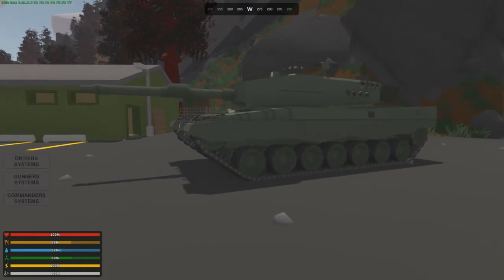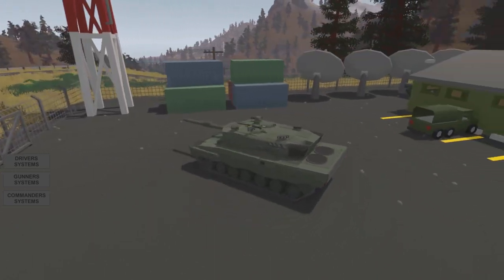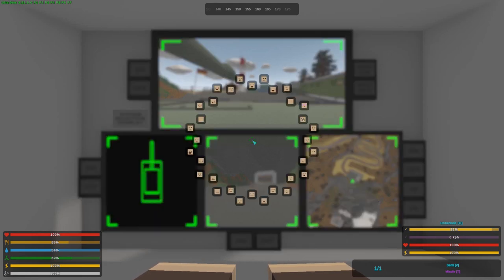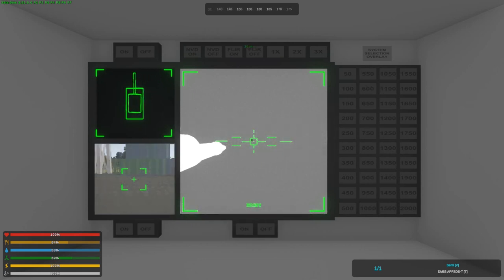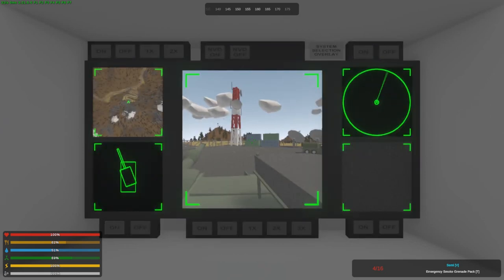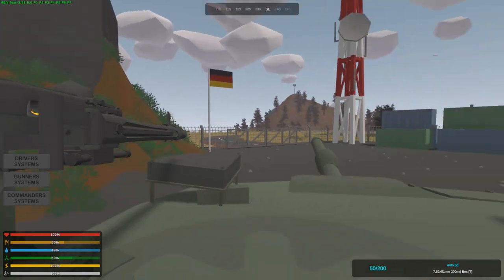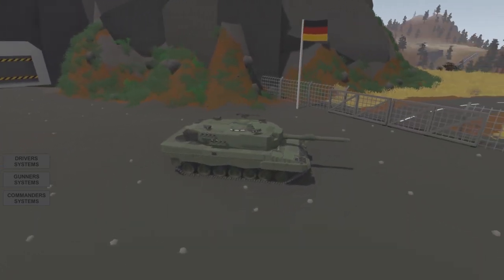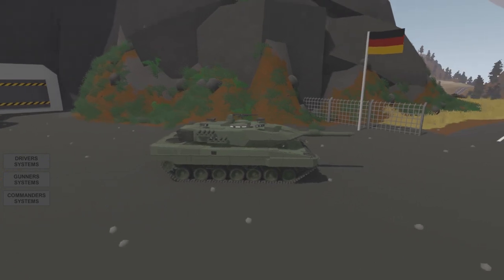Unturned ZWS Release - Leopard Main Battle Tank Pack v1.0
𝗪𝗲𝗹𝗰𝗼𝗺𝗲 𝘁𝗼 𝗭𝗪𝗦 𝗠𝗼𝗱𝗱𝗶𝗻𝗴 𝗛𝘂𝗯
𝙰 𝚍𝚒𝚜𝚌𝚘𝚛𝚍 𝚜𝚎𝚛𝚟𝚎𝚛 𝚏𝚘𝚛 𝚙𝚎𝚘𝚙𝚕𝚎 𝚠𝚑𝚘 𝚊𝚛𝚎 𝚒𝚗𝚝𝚎𝚛𝚎𝚜𝚝𝚎𝚍 𝚒𝚗
𝚝𝚑𝚎 𝚌𝚘𝚗𝚝𝚎𝚗𝚝 𝙸 𝚖𝚊𝚔𝚎, 𝚠𝚊𝚗𝚝 𝚊𝚜𝚜𝚒𝚜𝚝𝚊𝚗𝚌𝚎 𝚒𝚗 𝚖𝚘𝚍𝚍𝚒𝚗𝚐,
𝚊𝚛𝚎 𝚕𝚘𝚘𝚔𝚒𝚗𝚐 𝚏𝚘𝚛 𝚖𝚘𝚍𝚍𝚎𝚛𝚜 𝚝𝚘 𝚌𝚘𝚖𝚖𝚒𝚜𝚜𝚒𝚘𝚗  𝚘𝚛 𝚜𝚒𝚖𝚙𝚕𝚢
𝚠𝚊𝚗𝚝 𝚝𝚘 𝚑𝚊𝚗𝚐 𝚘𝚞𝚝 𝚒𝚗 𝚊 𝚏𝚛𝚒𝚎𝚗𝚍𝚕𝚢 𝚌𝚘𝚖𝚖𝚞𝚗𝚒𝚝𝚢.